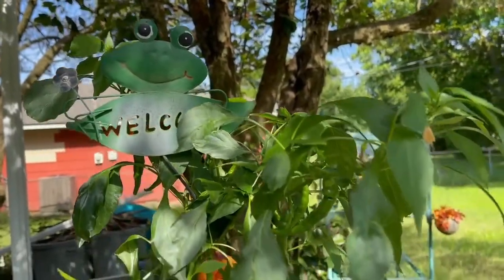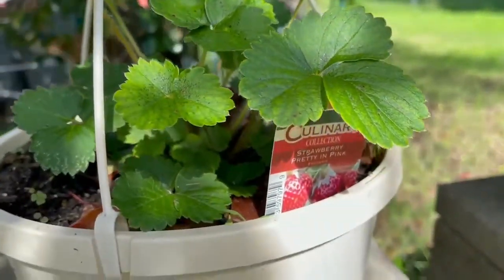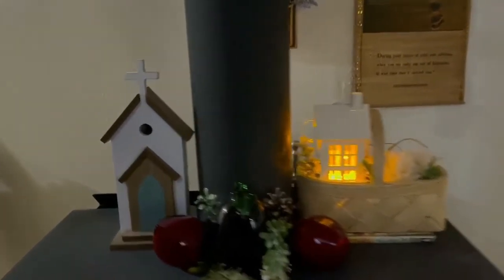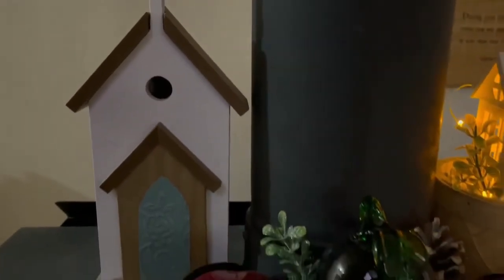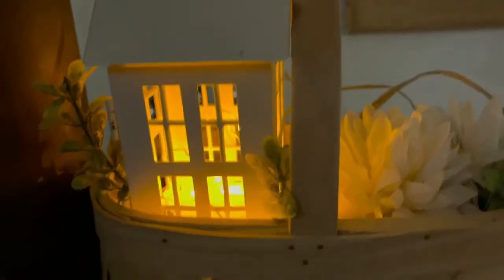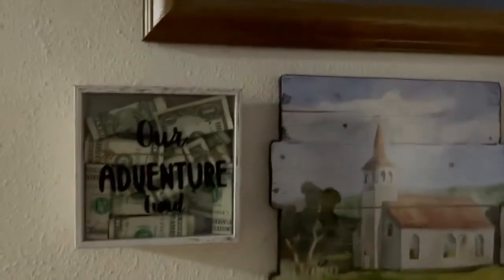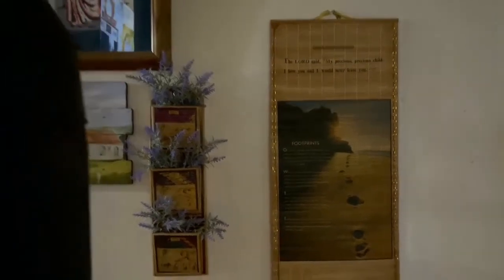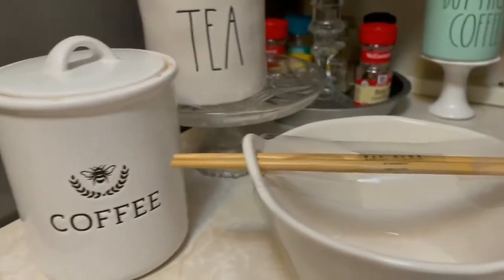My Tiny Garden Tour | Simply Ena |VLOG 2021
I wanna share my little tiny garden and living room decor and the two additional rae dunn collections. Enjoy!
Simply Ena